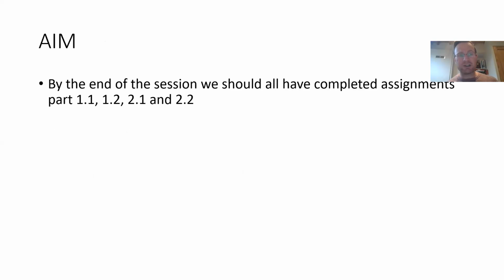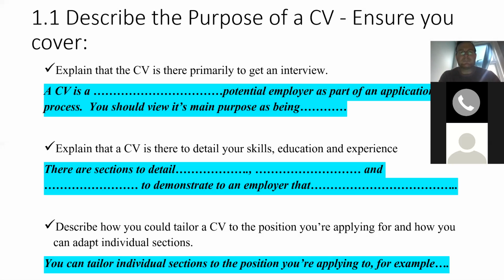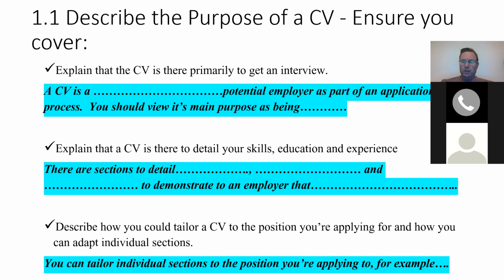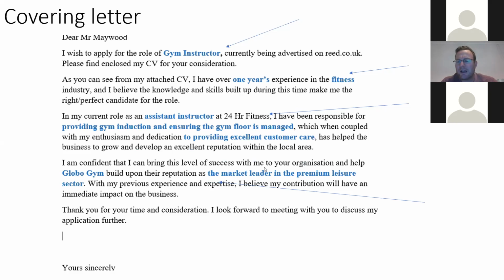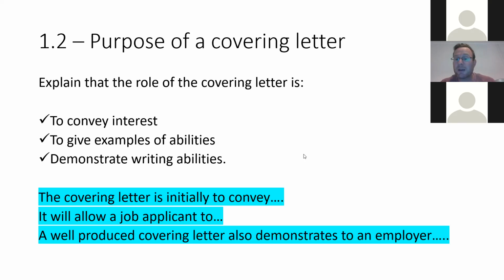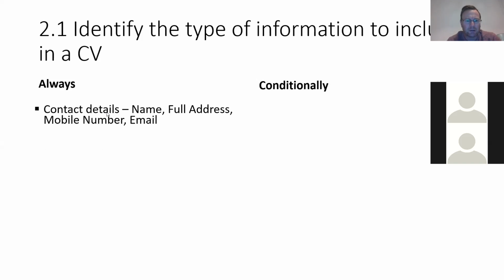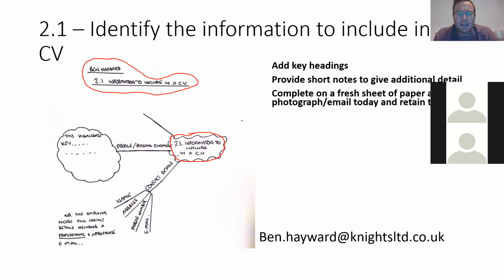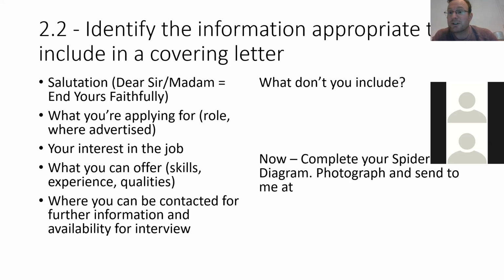Unit 26 Assignment briefing 30.4.20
Briefing and session to cover unit 26 Assignments for 1.1, 1.2 2.1 and 2.2 - Describing purpose of CV and Cover Letter and contents of CV and Cover Letter